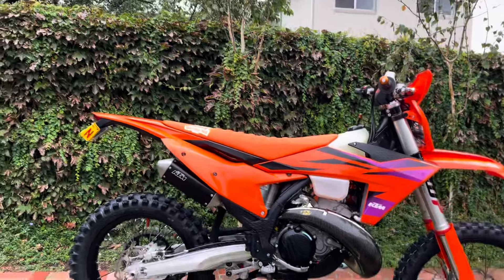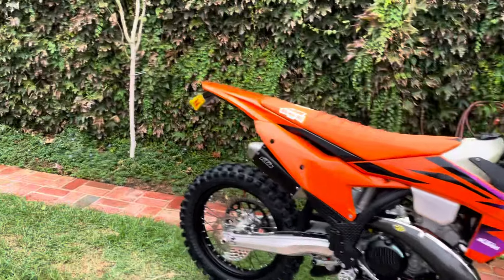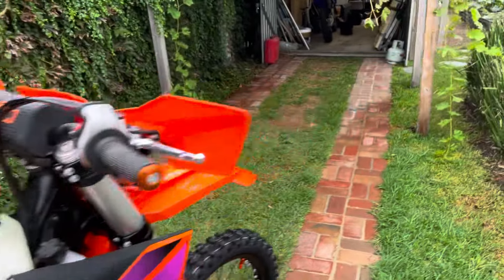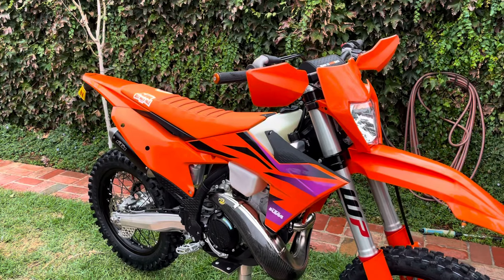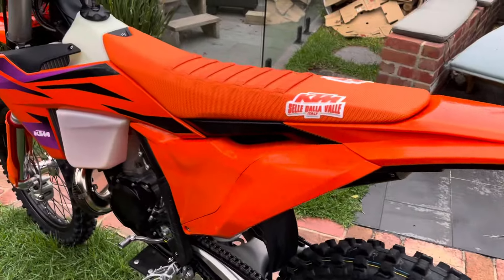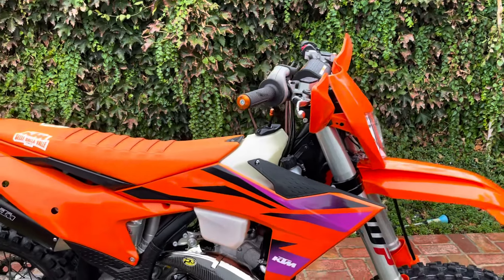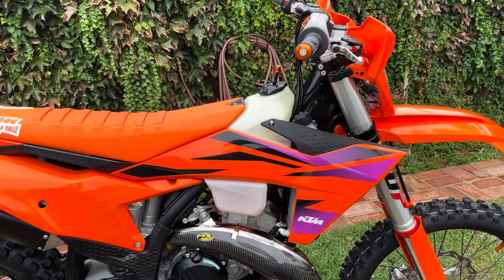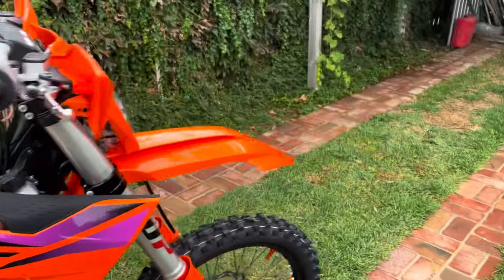2024 KTM 250XC First ride impressions and review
What’s bike !! I’ve found the unicorn that I’ve been chasing my entire life. It’s the perfect motor with predictable manners that will only enhance your riding.
300’s can be a handful and 150’s fun but you’re revving them flat out to get up minor hills.
This 250 is perfect.. and the manner of the motor is perfection to a T 👌🏼
The very best do it all bike that I’ve ever ridden with nothing to spend